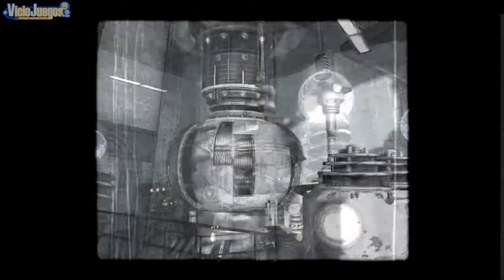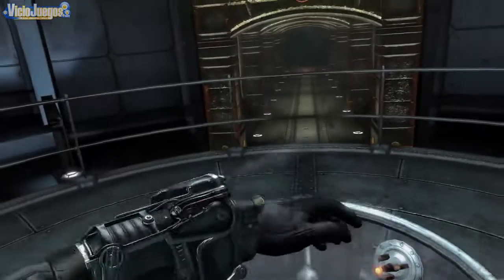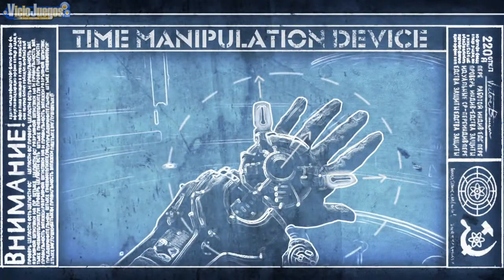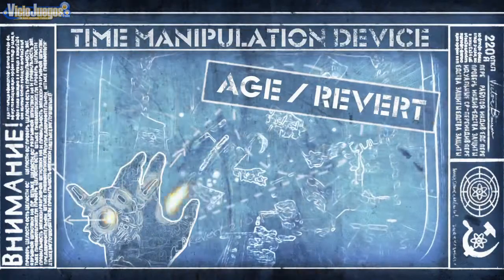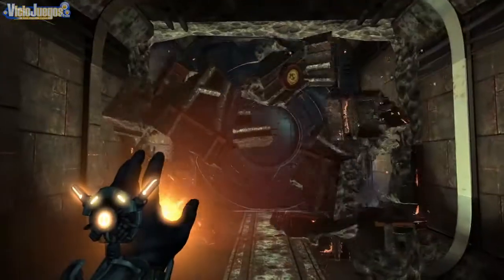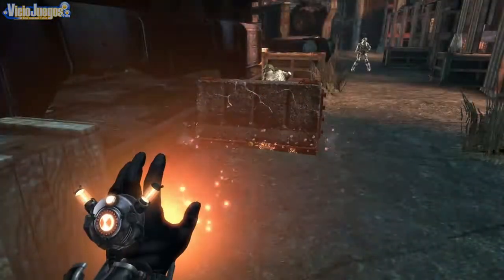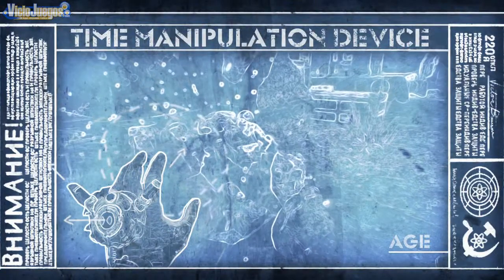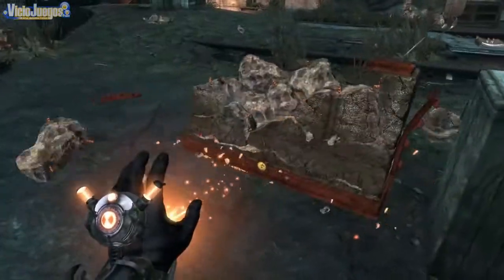Singularity - Dispositivo de manipulación de tiempo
El vídeo está centrado en el uso del Dispositivo de Manipulación del Tiempo (DMT), el arma perfecta que te permitirá desenmascarar la conspiración en torno a la que se presenta el argumento del juego.